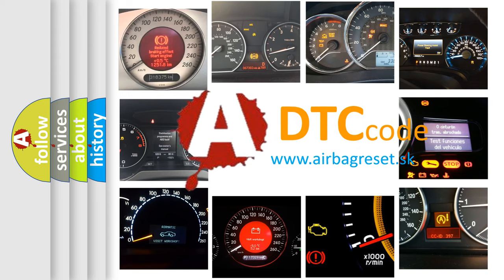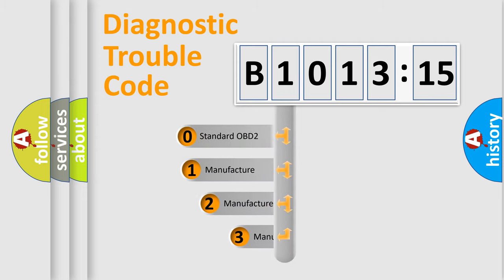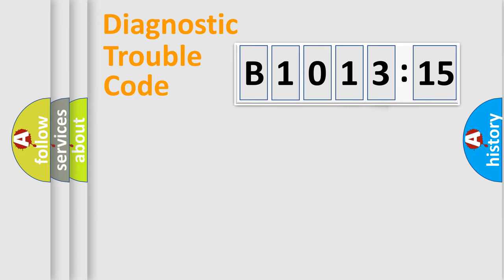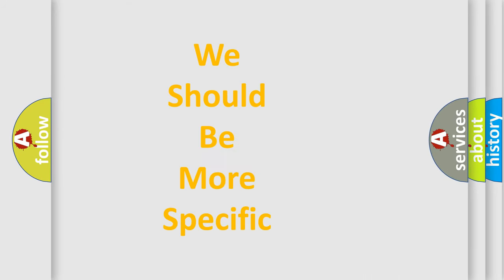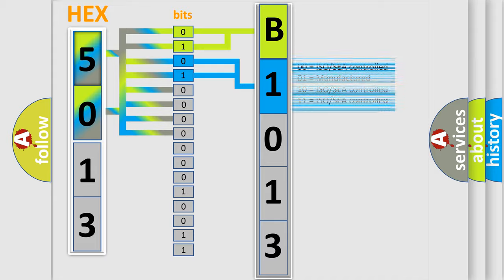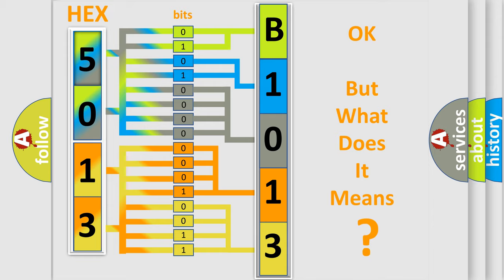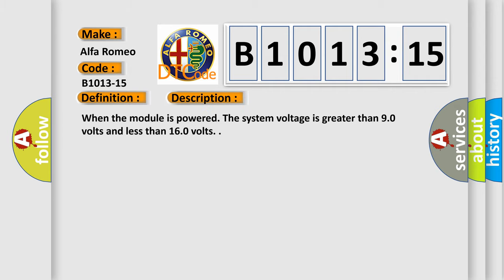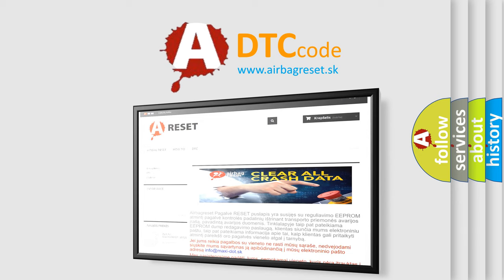DTC Alfa-Romeo B1013-15 Short Explanation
Contents:
0:21 Basic DTC analysis according to OBD2 protocol standard.
1:48 Insight into programming
2:58 A diagnostically understandable description of the Diagnostic Trouble Code
3:05 Basic error definition

Make:
Alfa Romeo
Code:
B1013-15
Definition:
Central High Mounted Stop Light-Circuit Short To Battery Or Open
Description: